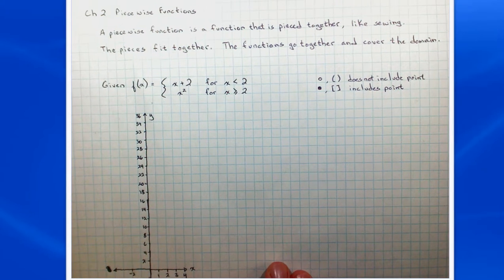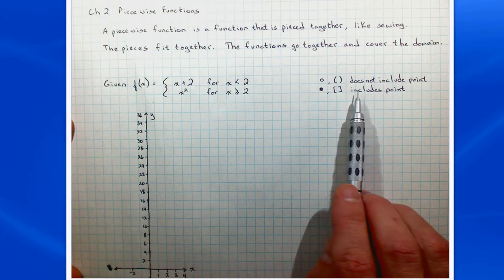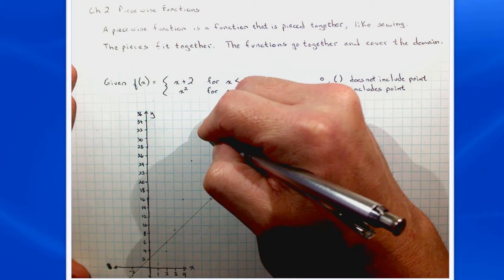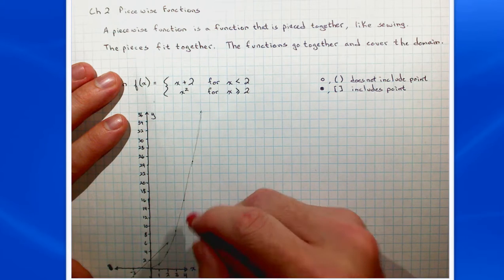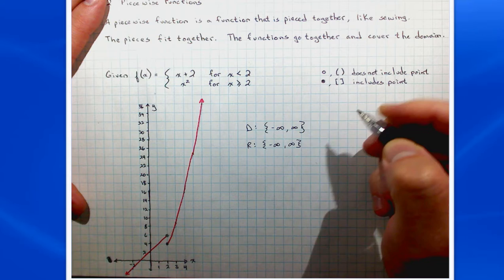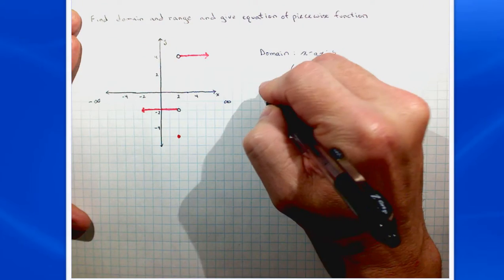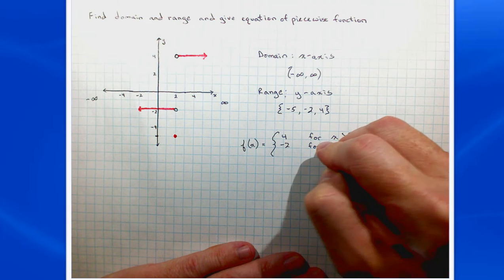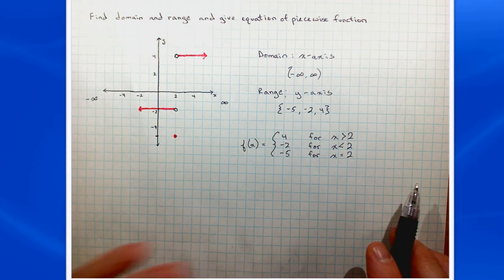2.1 Piecewise Functions